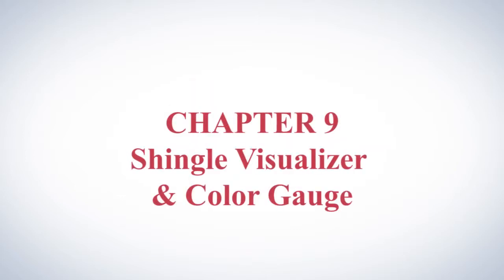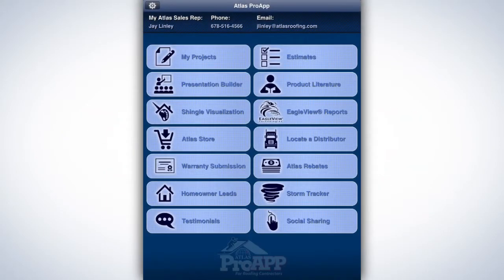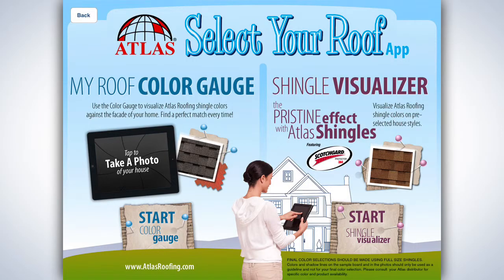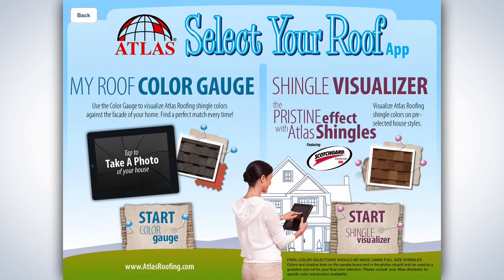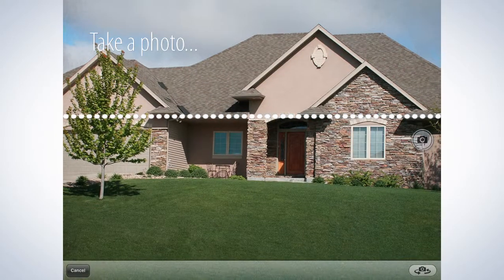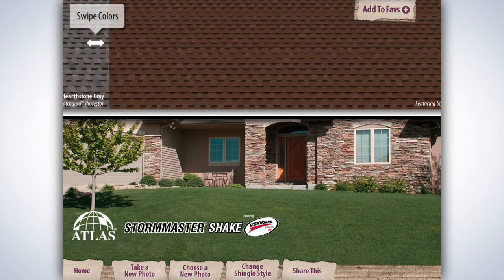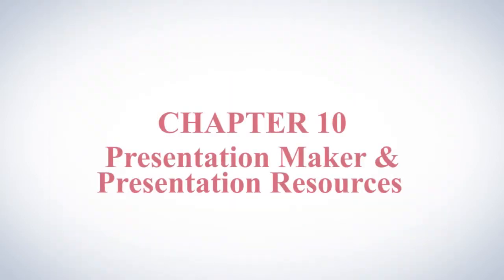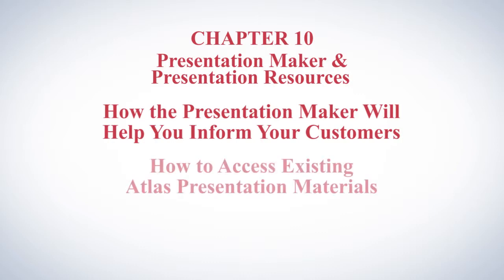Atlas ProAPP Walkthrough - Chapter 9 - Shingle Visualizer and Color Gauge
The Atlas ProAPP™ for iPad is designed specifically for today's on-the-go roofing contractor, putting project management, estimation and sales tools at your fingertips. Chapter 9 discusses the Select Your Roof Roofing Shingle Visualizer and Shingle Color Gauge